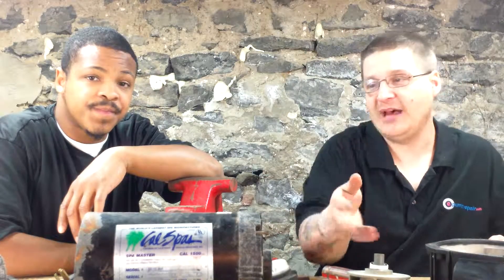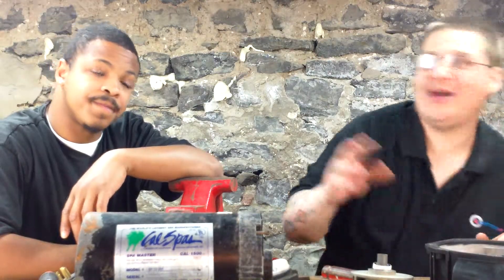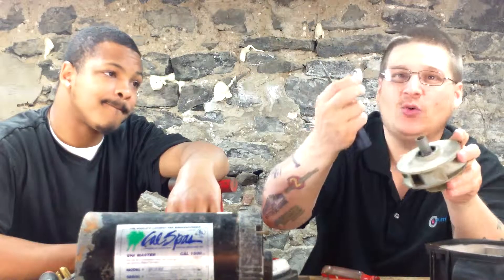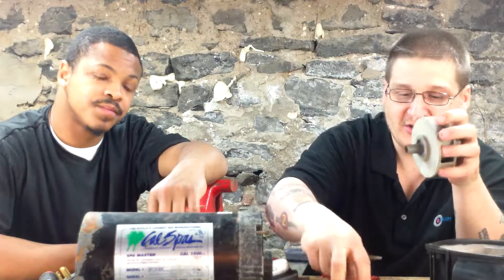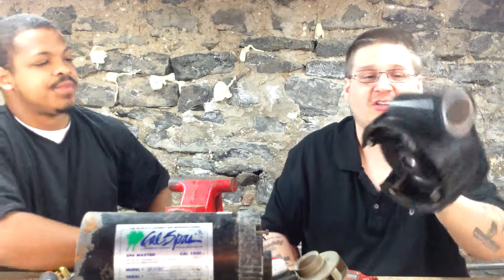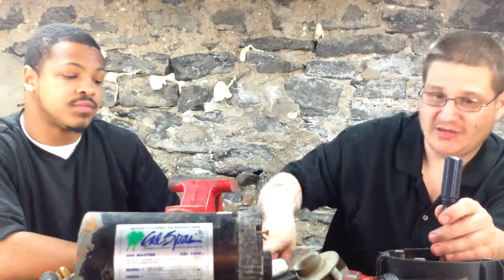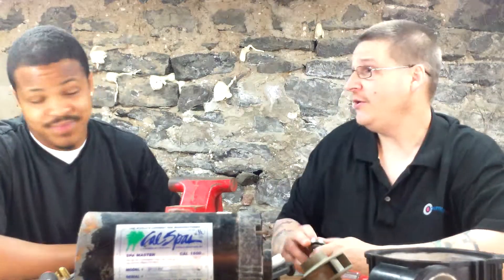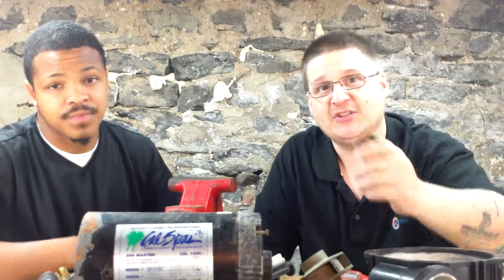Howw To Remove Stubborn Cal Spa Impeller Seals